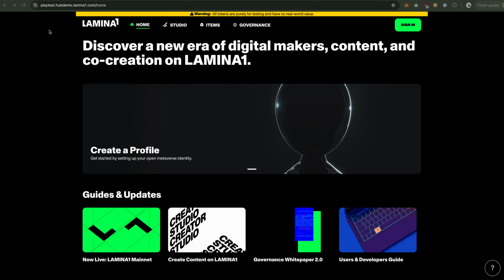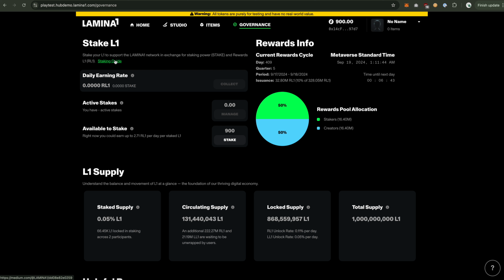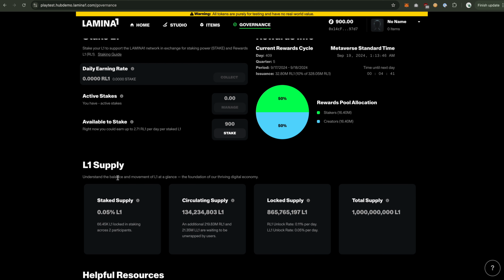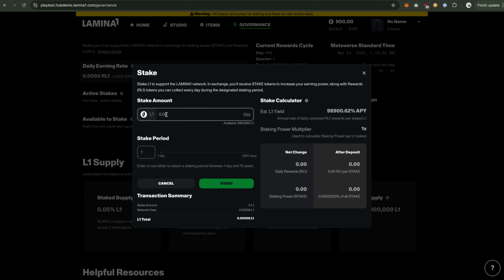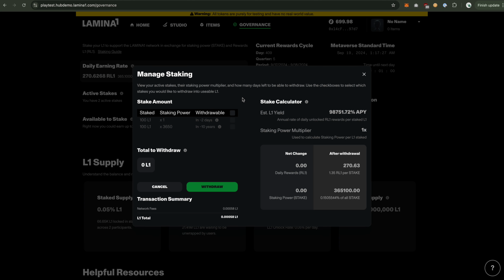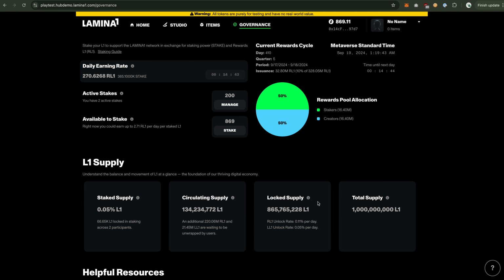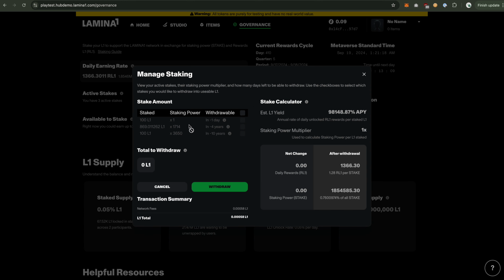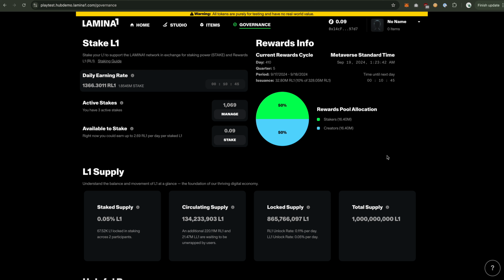Staking Playtest – Governance Page Walkthrough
Watch here for an overview of how to sign in to the LAMINA1 playtest site and use the new Governance tab to stake L1 test tokens and earn test STAKE and RL1 on the network.

For more information on how to join the Staking Playtest happening 9/18-9/23,